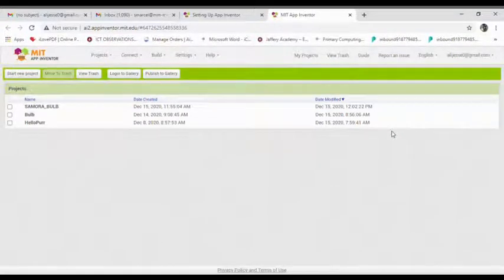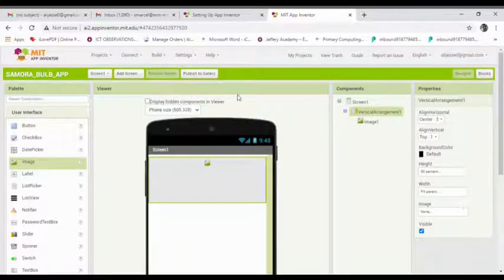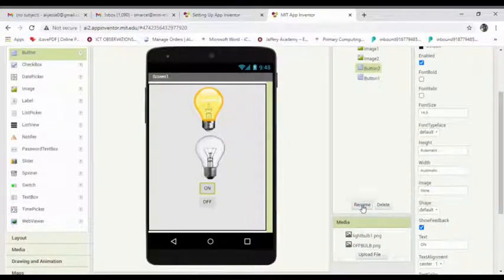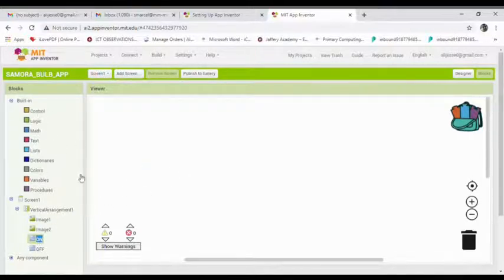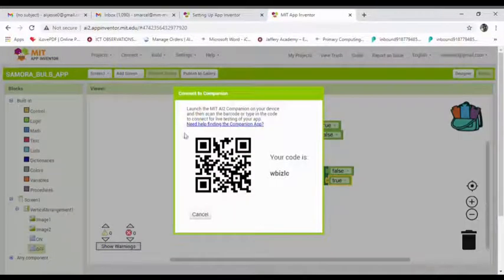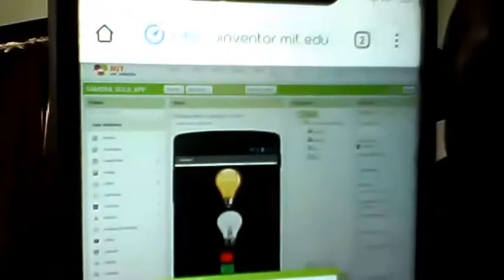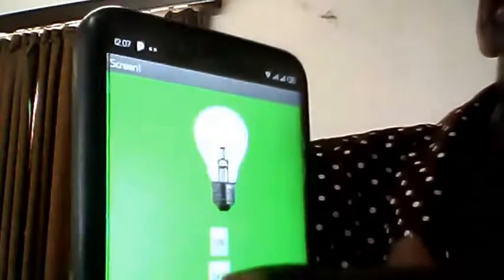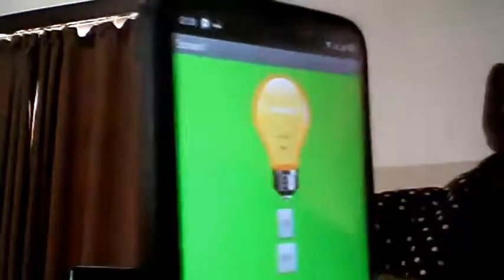APK ANDROID APP DEVELOPING ON APPINVENTOR